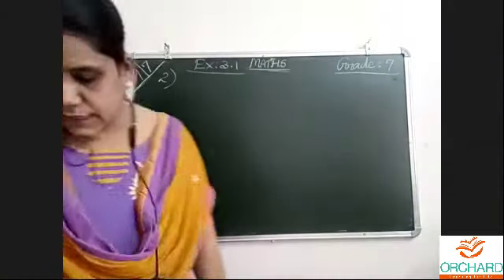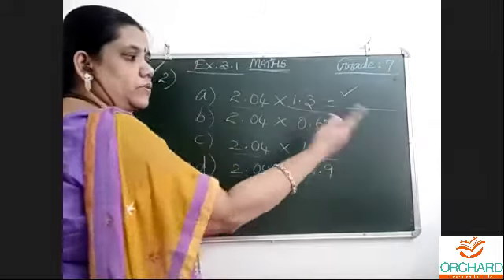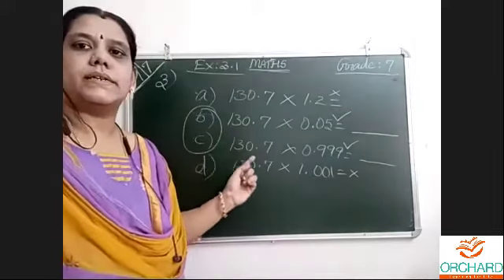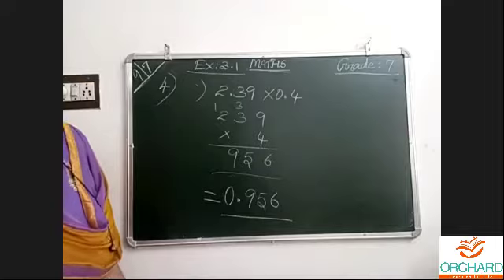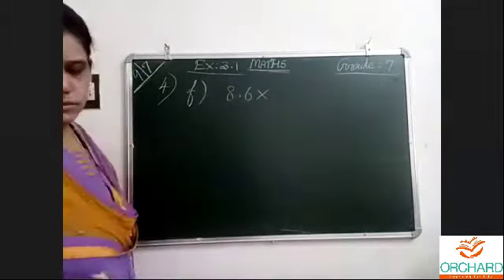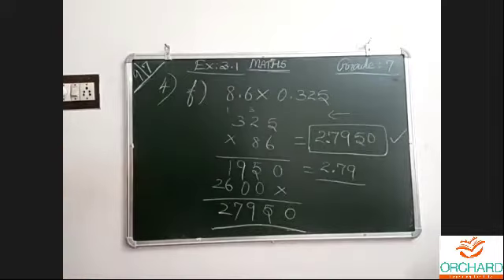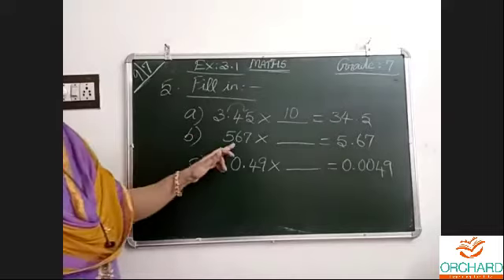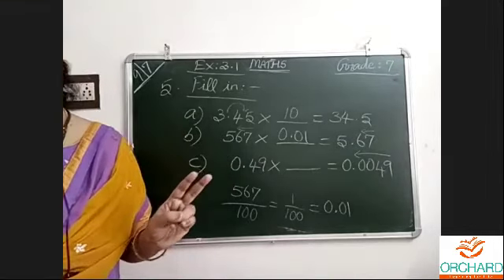09 07 2021 Maths Grade7